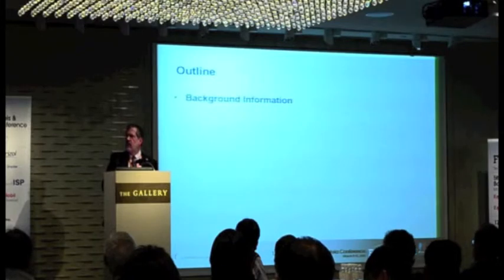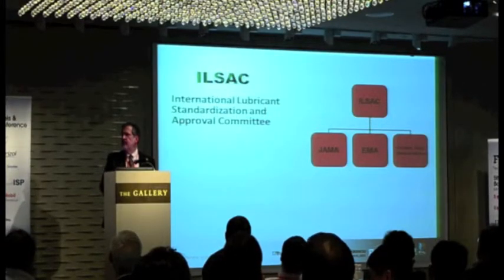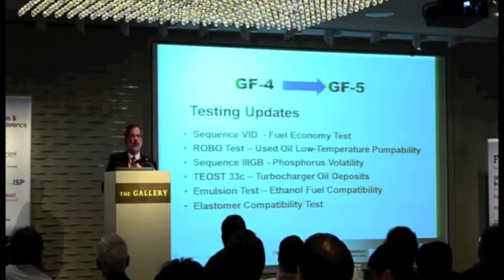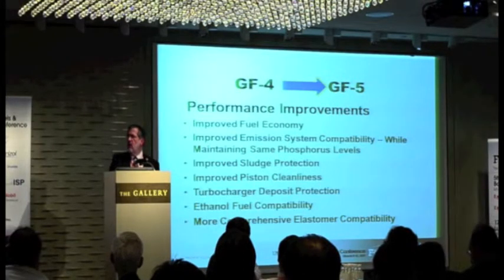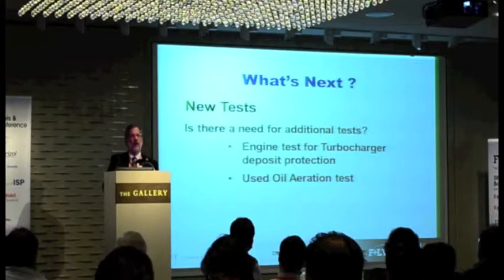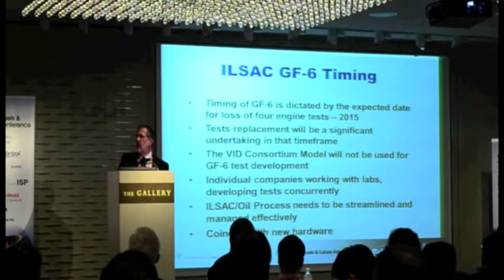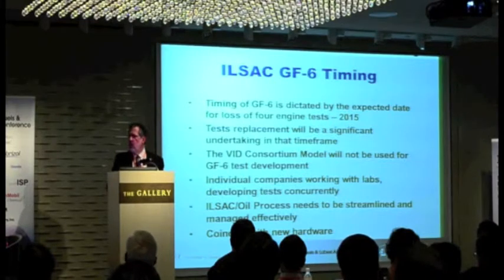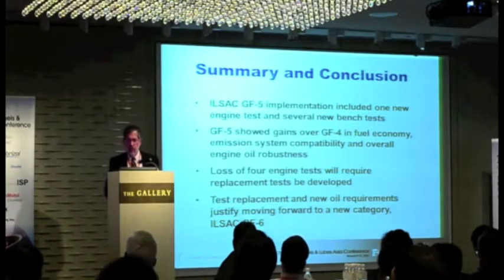17th Annual Fuels & Lubes Asia Conference: Jim Linden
17th Annual Fuels & Lubes Asia Conference
ILSAC GF-6

Jim Linden
President
Linden Consulting, LLC
on behalf of Toyota Motor Corp.